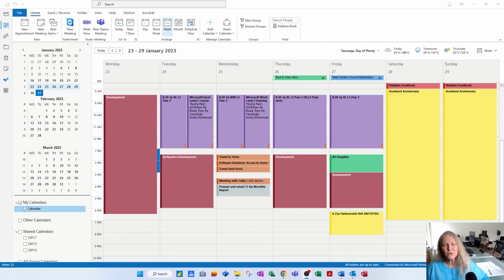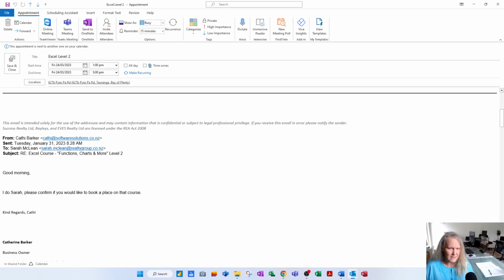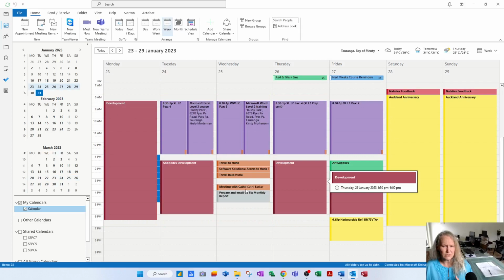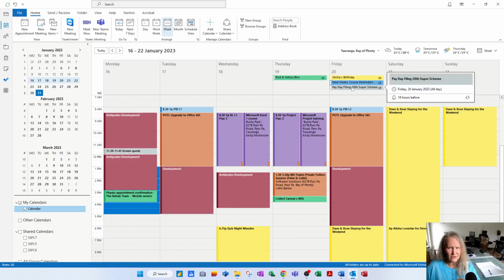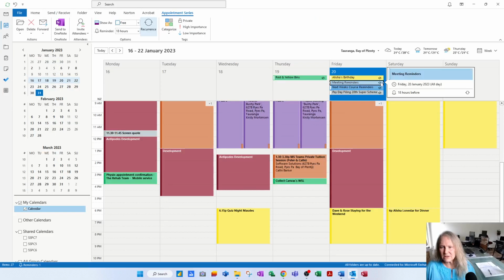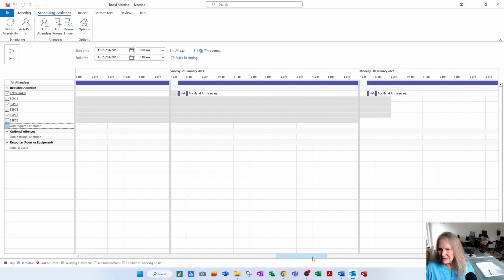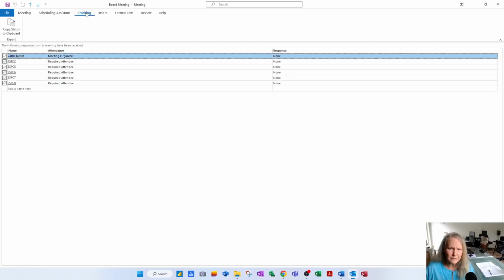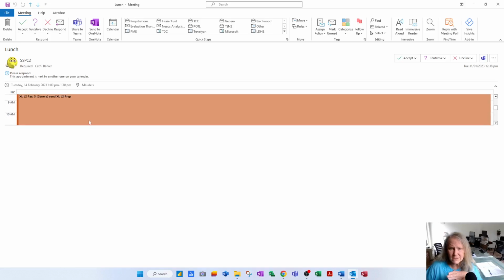Microsoft Outlook Video 13 - Outlook Calendar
Create an appointment from an email in your inbox. Filling in the fields of an appointment quickly, applying Calendar Categories. Creating Appointments, events or meetings. Planning a meeting, managing requests, tracking and changing. Creating recurring appointments.

Microsoft Outlook